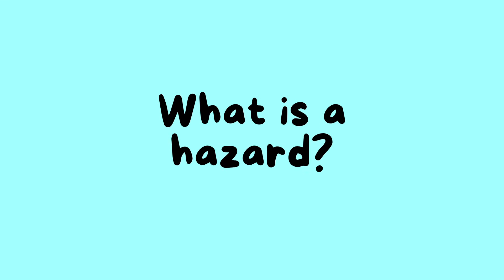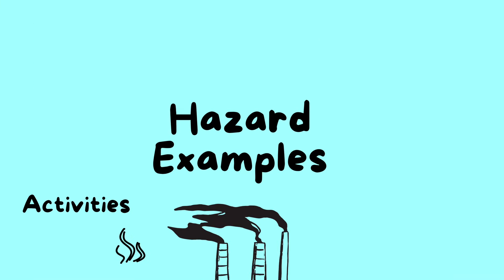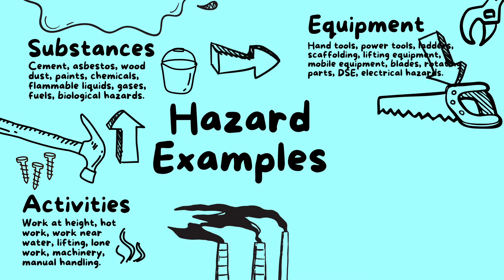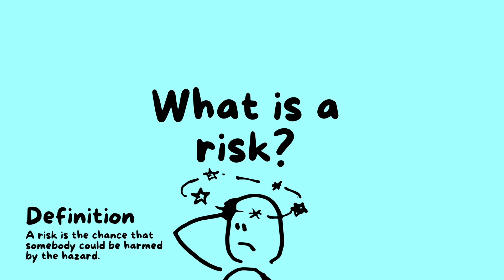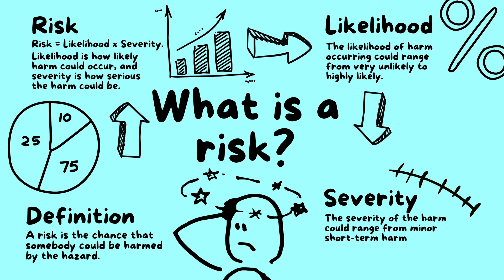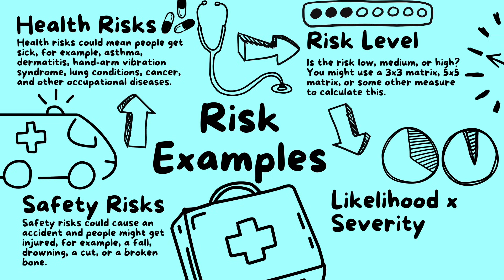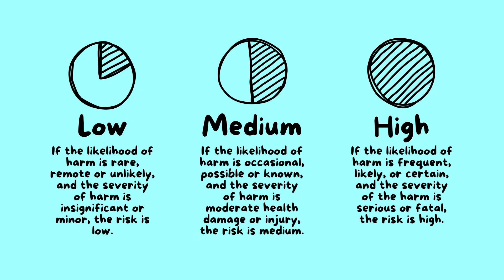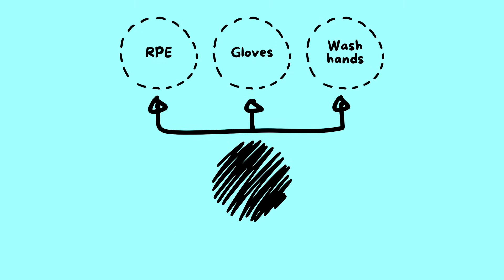Hazard vs Risk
In this video we look at the difference between hazard and risk in health and safety.

Hazard.
A hazard is something with the potential to cause harm. A hazard has the potential to cause death, injury, damage or other loss.

Risk.
A risk is the chance that somebody could be harmed by the hazard. A risk calculates how likely it is that someone will be hurt, and how severely.

Watch the video to learn more or read our blog post